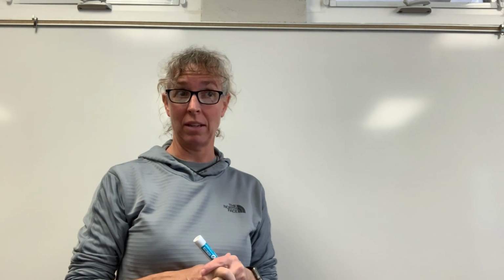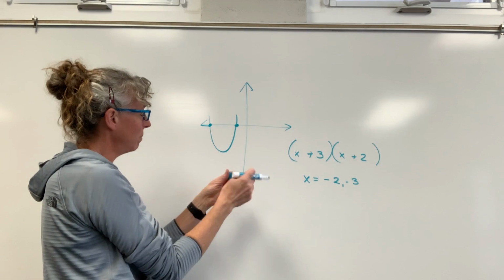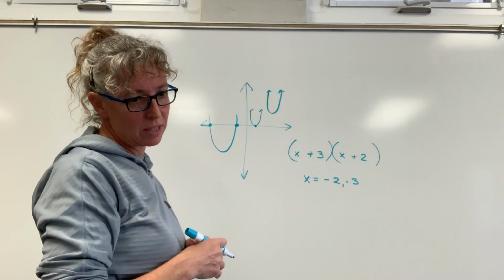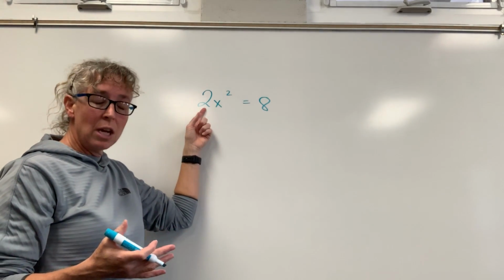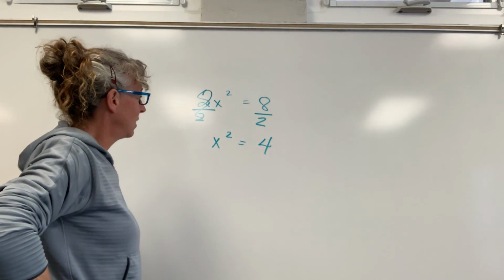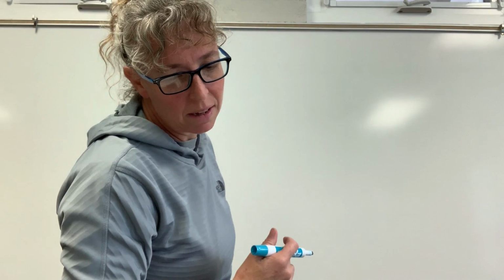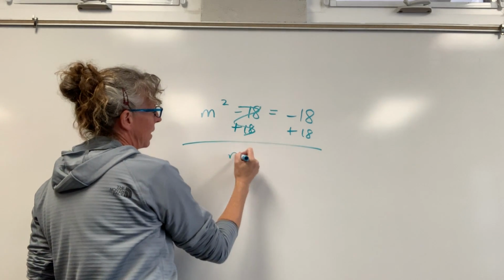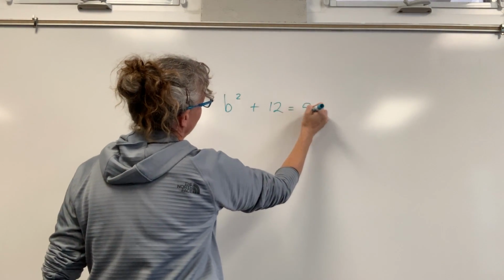Algebra 10.4 (1)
Algebra 10.4. So I had a few small problems making this video so you actually have three videos for section 10.4. I didn't really want to take the time to edit or start again so I just posted all three! The more the better! Sorry.